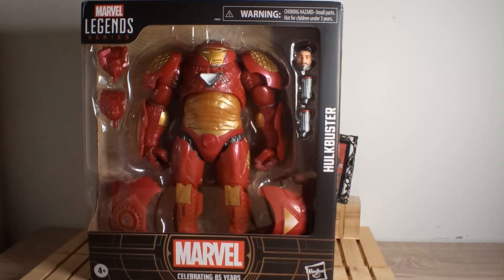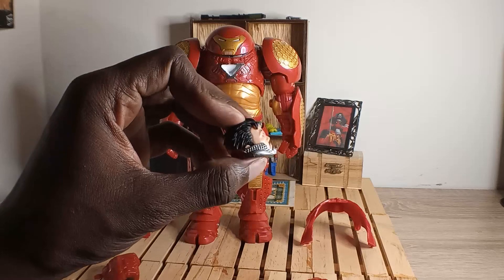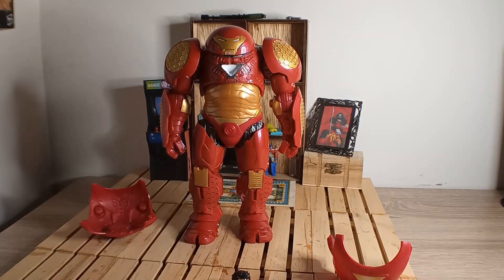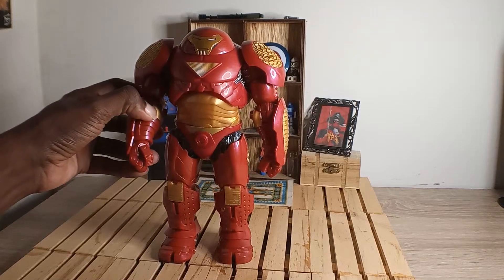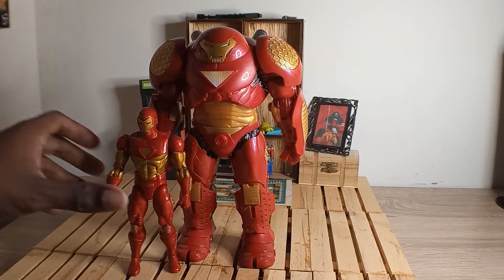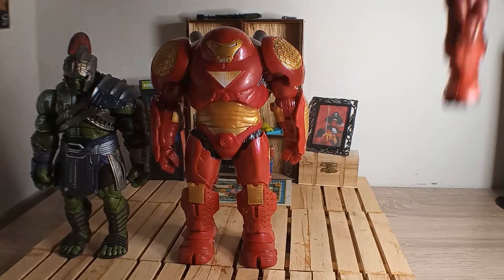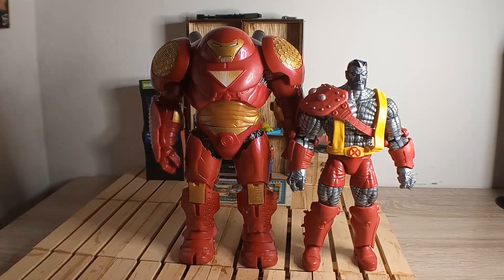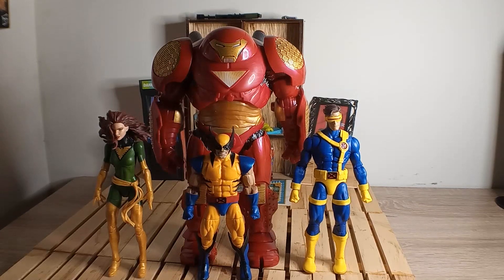HulkBuster Review(Don't Own Right To Music)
Marvel Legends
Video Games Lover